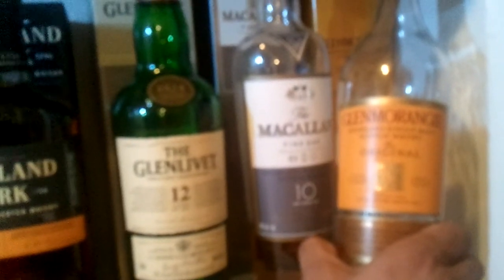Whisky collection hobby of scotch single malt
My scotch whisky collection. Glenmorangie, glenfiddich, Glenlivet highland park, the mecallan and the balvenie. Various years ranging from 10 year to 21 years. Single malt single blend scotch.